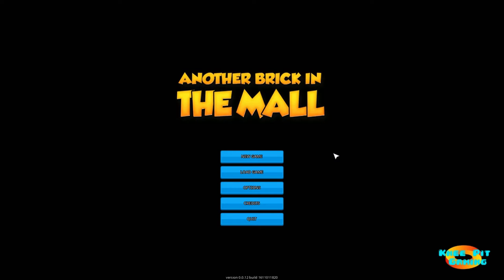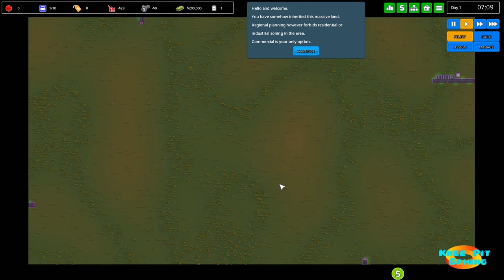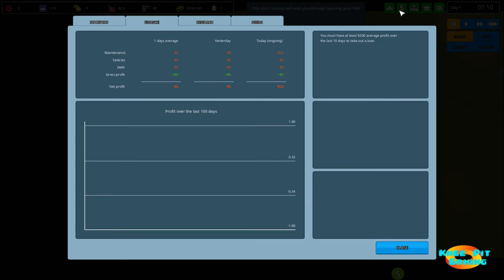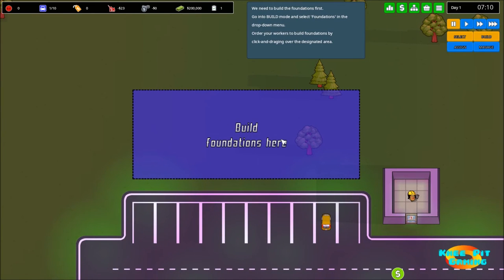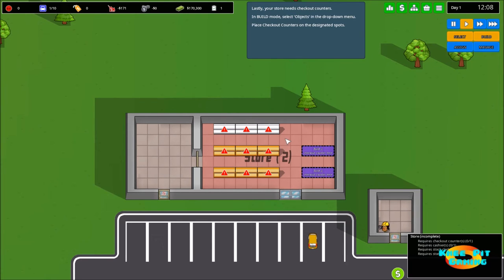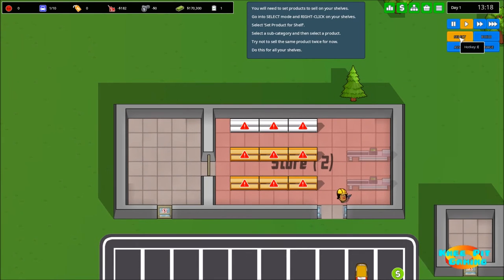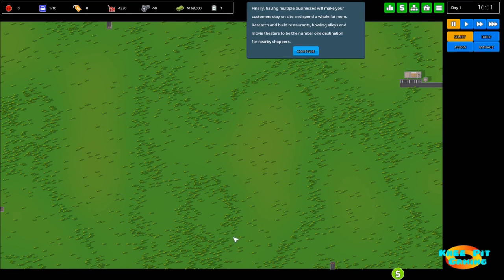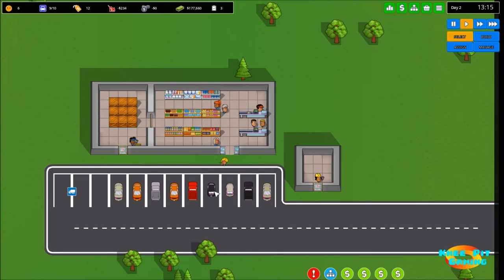Another Brick in the Mall Let's Play #1 - Getting Started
In this first gameplay video I go through the game menus including graphics options and sound options before getting started building our first business. We need to hire workers, lay down roads, designate parking, and choose products and pricing. There's allot to do and it's time to get started.

-Or play in sandbox mode and carelessly spend your infinite money: “This is your world.”